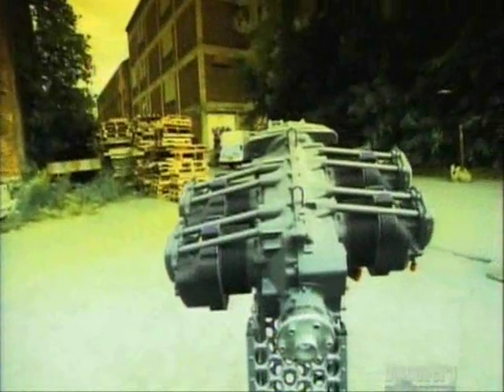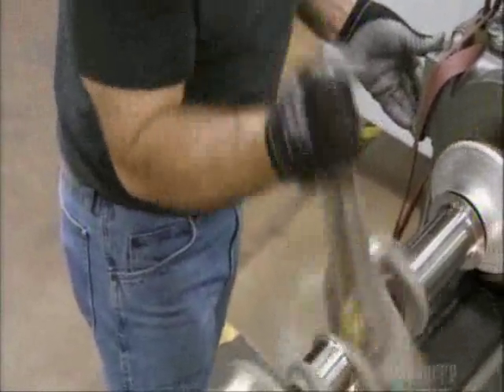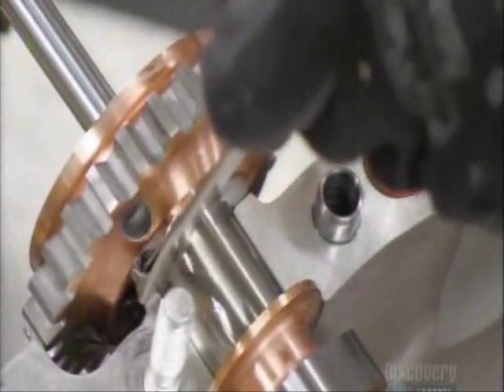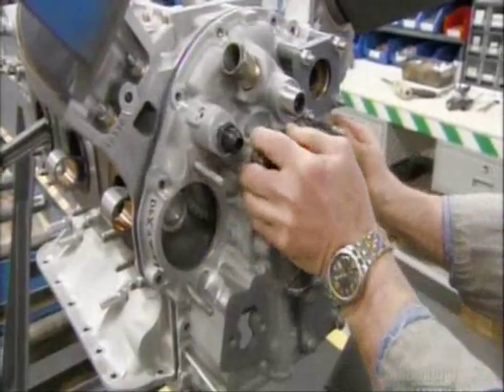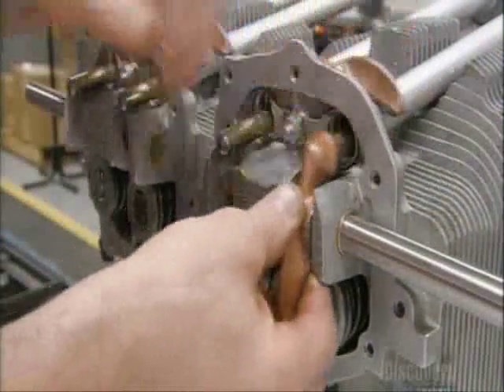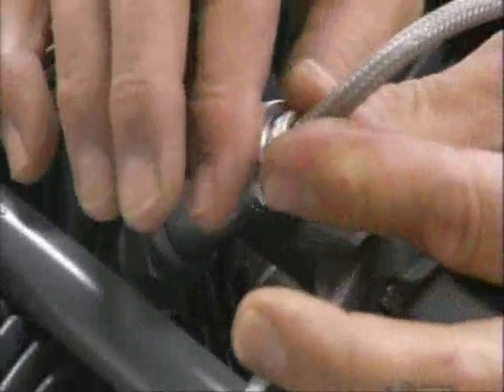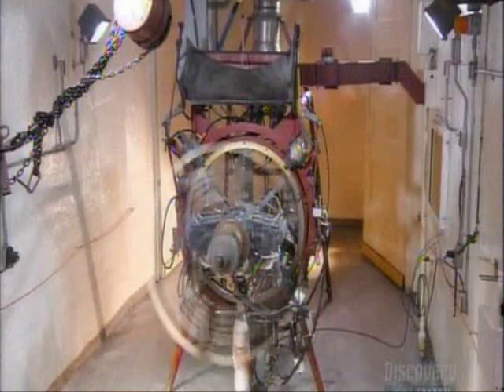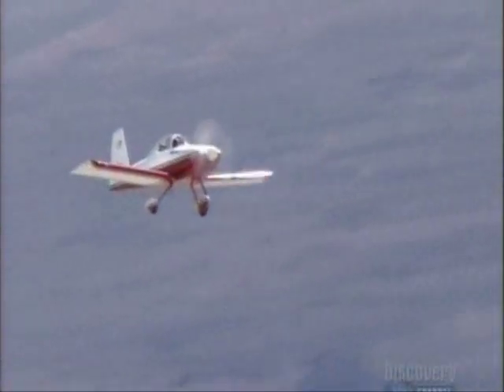How Its Made 07 Aircraft Engines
Aircraft Engines